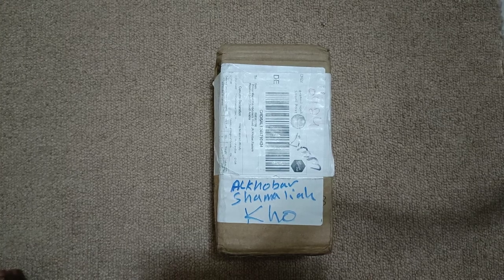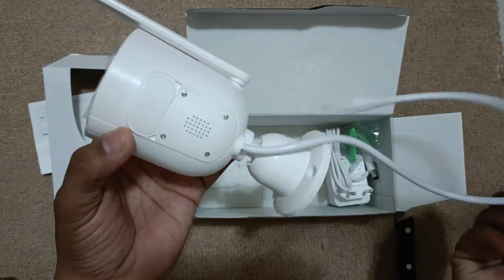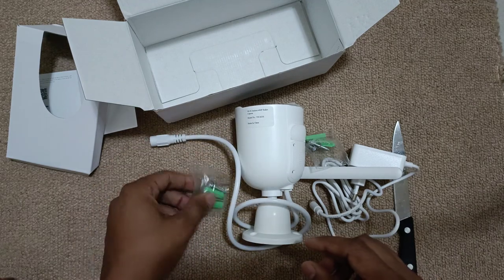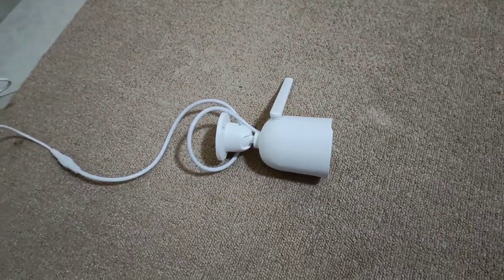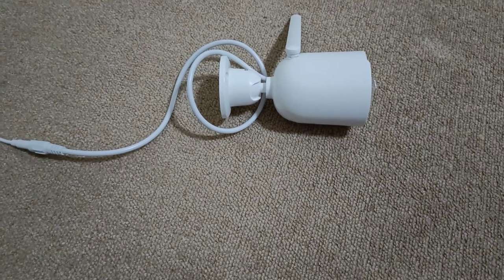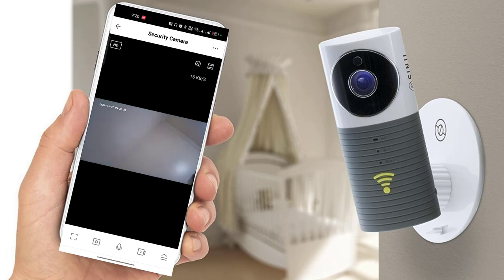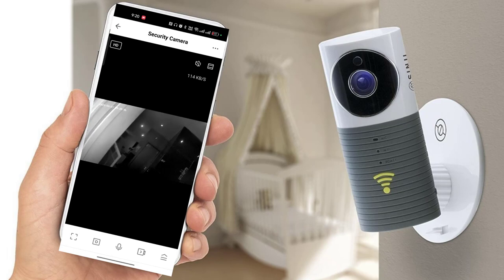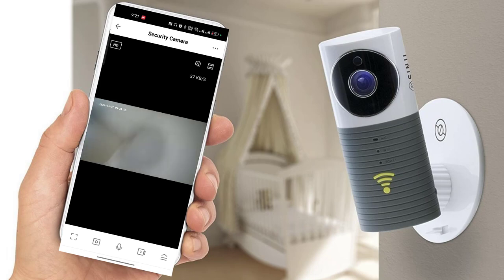UNBOXING THE MOST AFFORDABLE CCTV CAMERA PACKED WITH MULTIPLE FEATURES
In this exciting video, we take you through the unboxing journey of the most affordable CCTV camera with a plethora of advanced features, including seamless integration with Alexa for unparalleled convenience and control.

Are you searching for a reliable security solution that doesn't break the bank? Look no further! Our unboxing reveals the incredible value packed into this budget-friendly CCTV camera. From crystal-clear video quality to customizable motion detection settings, this camera offers everything you need to safeguard your home or business.

But that's not all – with built-in Alexa integration, you can effortlessly monitor your property with simple voice commands.

Join us as we delve deeper into the features that set this CCTV camera apart from the competition. From night vision capabilities to advanced AI algorithms, every aspect of this camera is designed to provide maximum security and peace of mind.

With easy setup and user-friendly interface, you'll be up and running in no time, even if you're not a tech expert. Plus, with our step-by-step unboxing guide, you'll have all the information you need to make the most of your new security system.

Don't compromise on safety – invest in the best with our top-rated CCTV camera. Join the thousands of satisfied customers who rely on this camera for their security needs.

*MANUFACTUR* *CONTACT*

*Address*
22/F Tower A, Great China International Finance Centre, No. 1003, Shennan Blvd., Futian District, Shenzhen, Guangdong, China 518033